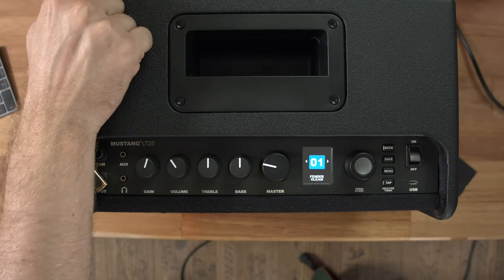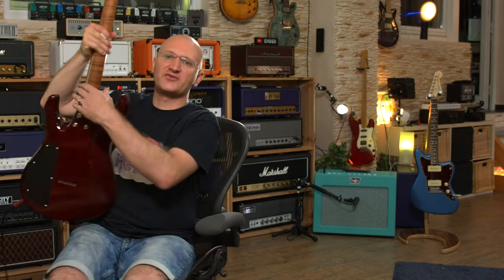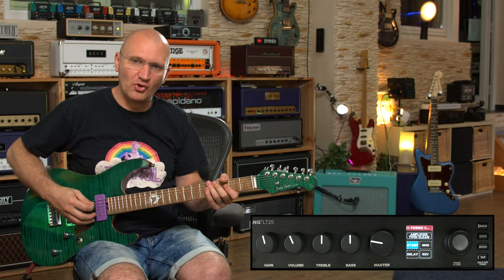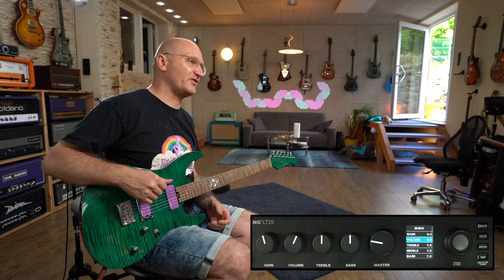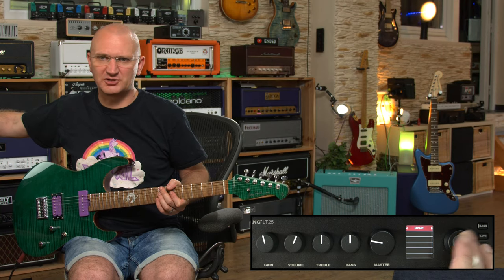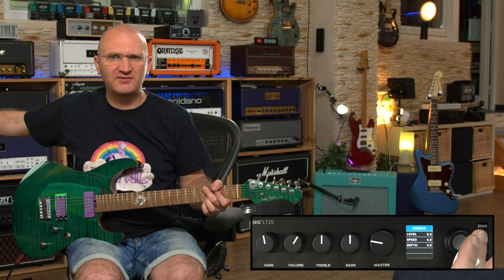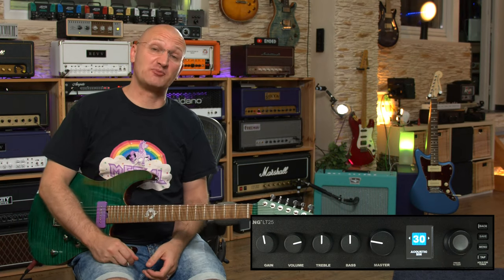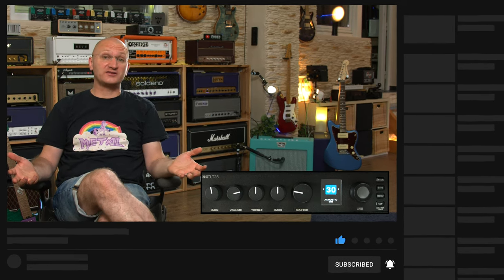A review for beginners: Fender Mustang LT25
The Fender Mustang series is one of the most successful series of affordable amps ever. They had some problem with the GTs, but it seems that one of the least expensive ones in the series is as flawless as a practice amp can be... check it out!